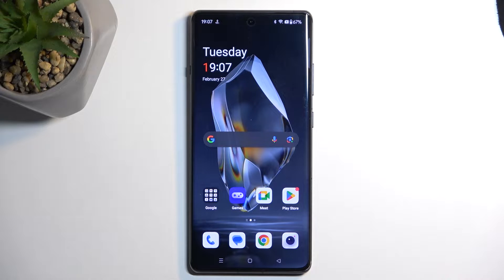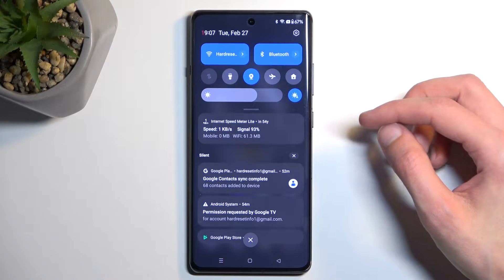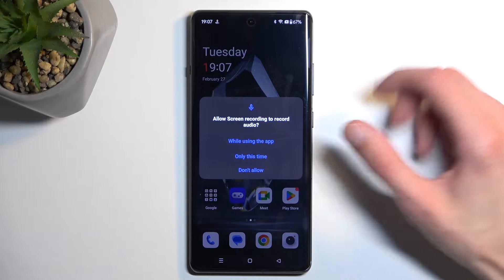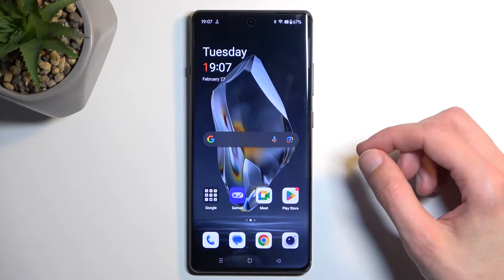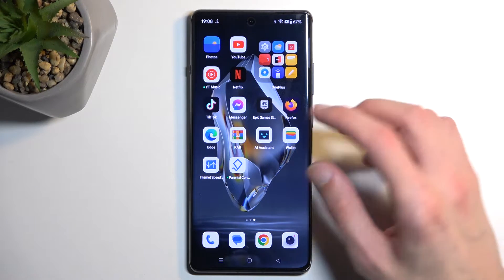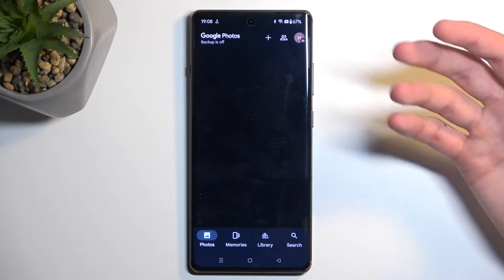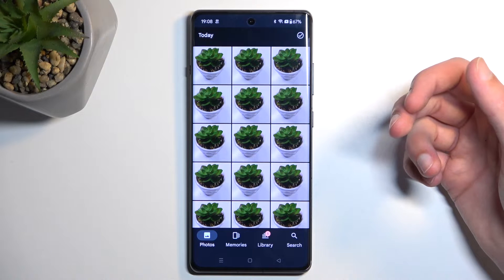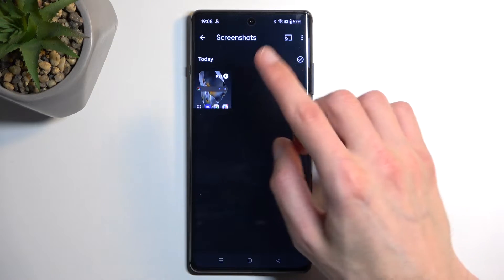How to Record Screen on OnePlus 12R?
Find out more:
Unlock the capability to capture and share your OnePlus 12R's screen activities effortlessly with this comprehensive tutorial on screen recording. Whether you want to create tutorials, capture gameplay, or demonstrate app usage, screen recording offers versatility in sharing experiences with others.
Follow our step-by-step instructions to access and initiate screen recording on your OnePlus 12R. We'll guide you through the process, ensuring that you understand the recording options, settings, and post-recording functionalities available on your device.

What is screen recording, and why would I want to use it on my OnePlus 12R?
Are there any limitations or restrictions to consider when recording the screen on my device?
Can I record both audio and video simultaneously during screen recording?
How do I access and initiate the screen recording feature on my OnePlus 12R?
Are there different recording options or settings available for screen recording?